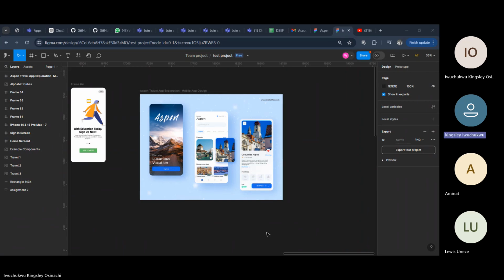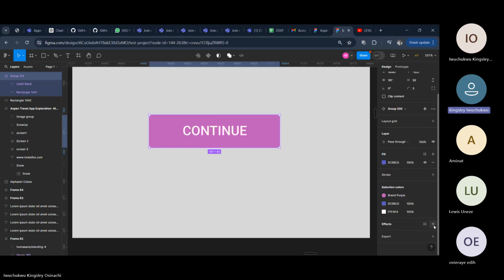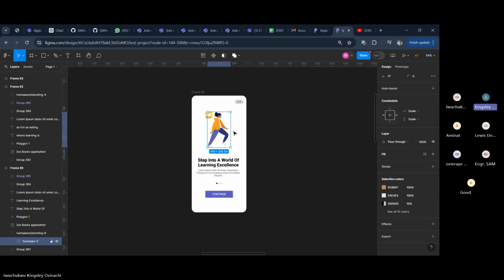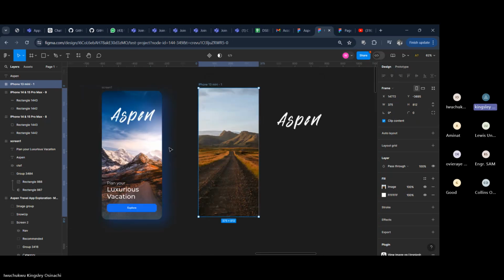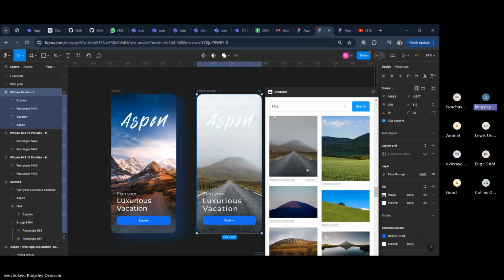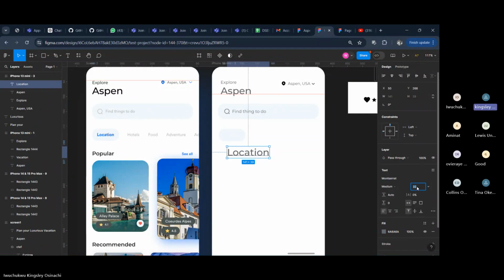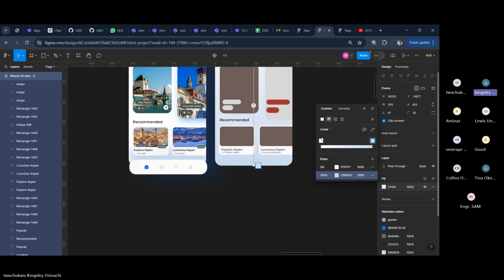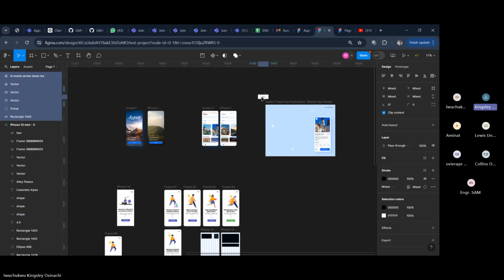DSEP UI UX DESIGN CLASS C8 FIGMA ESSENTIALS 3